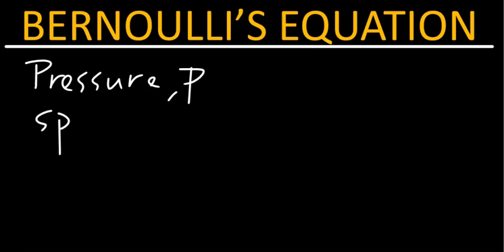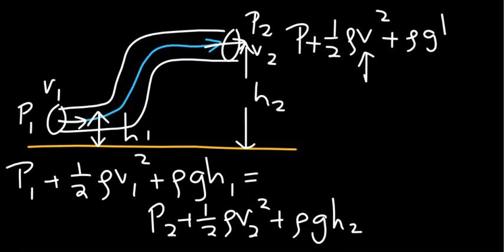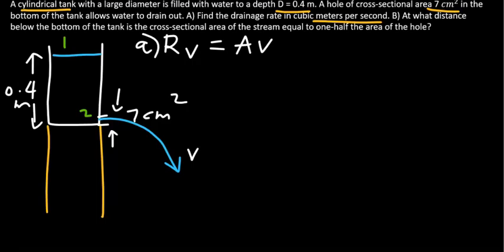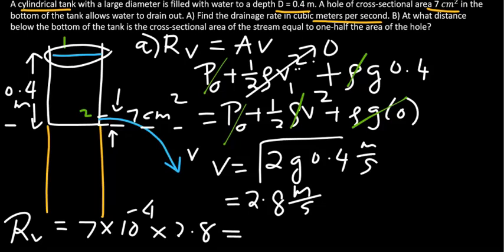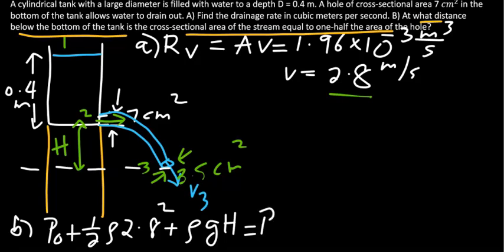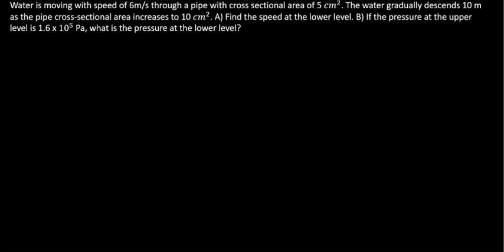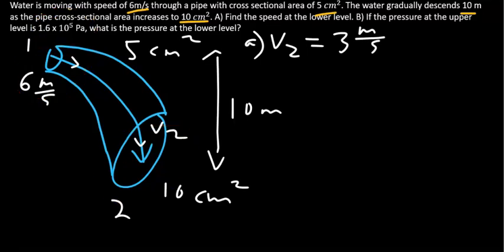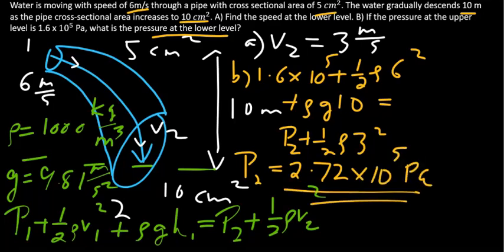Understanding Bernoulli's equation - Physics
This video tutorial presents the Bernoulli's equation, a crucial equation in fluid mechanics. Solved problems are also presented.

0:00 Introduction
2:30 Solved problem 1
9:09 Solved problem 2